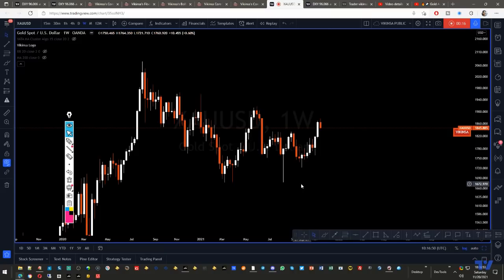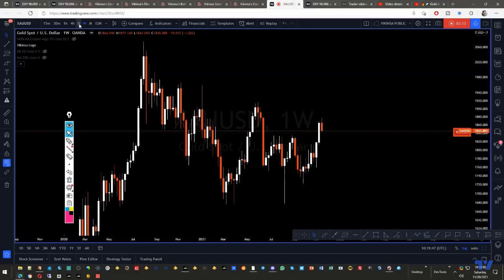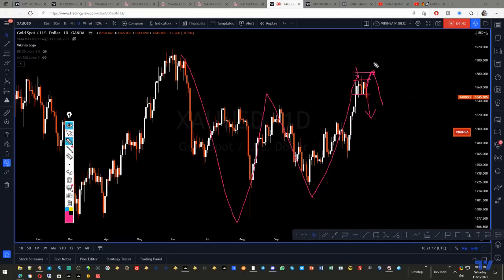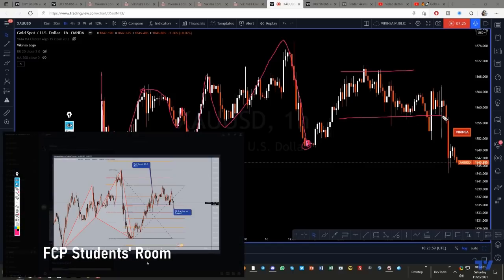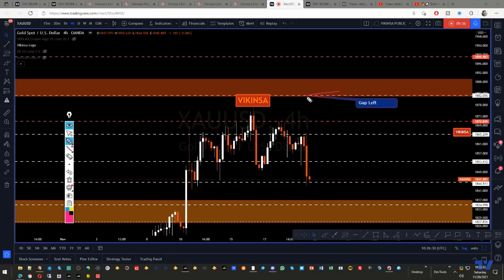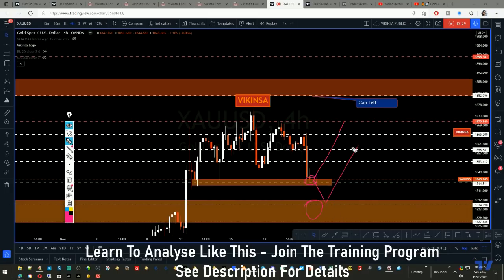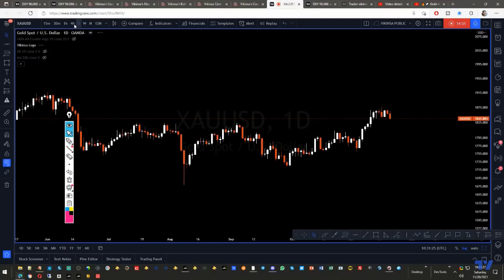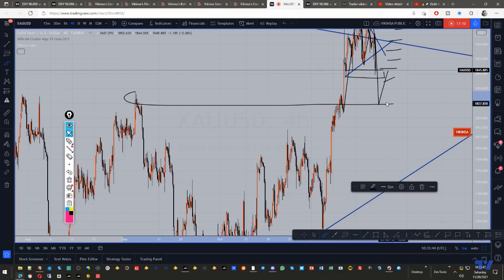⬆⬇❓Gold Analysis & Forecast Updates - XAUUSD Technical Analysis Nov 20, 2021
Traders, Gold reach our levels of 1865 and completed a W pattern which is a condition for bearish move. So we are bearish biased as discussed in previous analysis too. But the consolidation last week not not a good sign and showed a possibility of move up in higher levels. Hence we have been playing safe and trading only short term trades instead of swing trades. A lot of traders have been confused with its price action. So it is bullish or bearish? In this Gold Analysis & Forecast Updates lets find out what we can do with XAUUSD and where it can go to. Please watch it completely and understand each aspect that is being shared. It is important.

USDT: TJyAhd3Due7T21pGHp1NdTDGa7JH1oWRpQ (TRC20)
BTC: 13qu1KDKTuRoFffQFPd2dooR7XNsNgttvL
Ethereum: 0x3B03319cC288d3aC30dF74f3fE78acB10CEb2ffC

Rules:
1. Never trade too much
2. Never trade without a confirmation
3. Never rely on signals, do your own analysis and research too
4. Read the disclaimer and be 100% responsible for your own actions.

-Vik